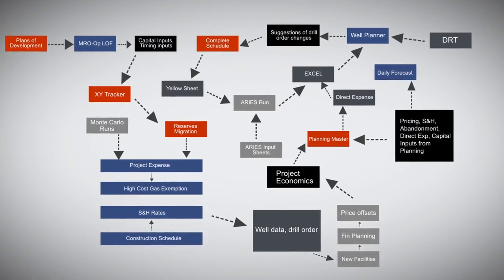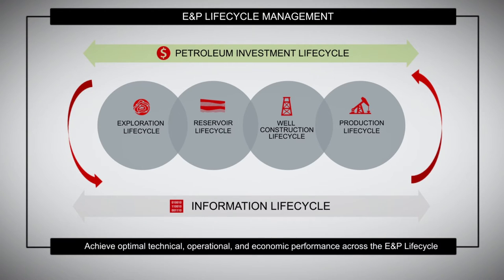Reserves Management with Palantir & Halliburton-Landmark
Reserves Management Workflow makes it easy for oil and gas companies to capture, manage, and report reserves accurately.
By integrating Landmark ARIES™ with PlanningSpace™Reserves, reconciliation becomes easy with change record management, data tracking, versioning, and security features.